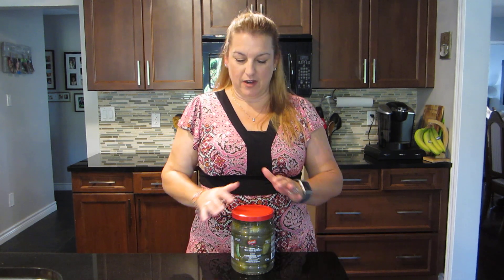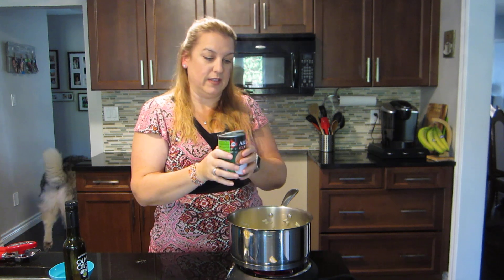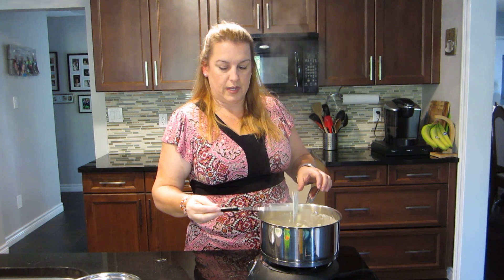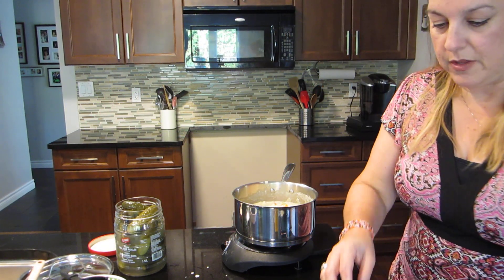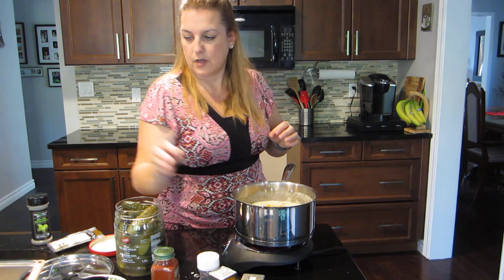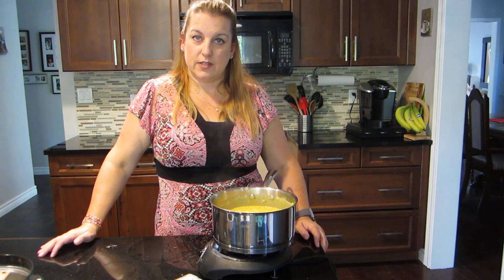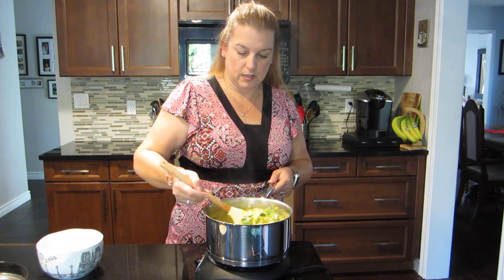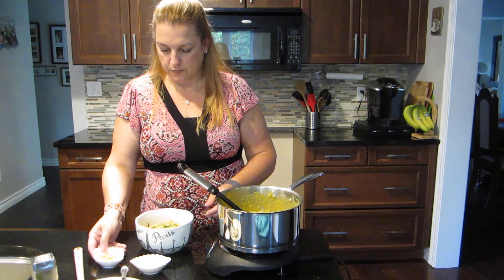Dill Pickle Soup!?!?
Pretty tasty pickle soup! So unique and tasty. Pickled one- pot perfection! So easy and a family friendly dinner which kids can help and will love it! It's also all Vegan, Vegetarian, and dairy free and nut free. Sure to satisfy your pickle craving too!